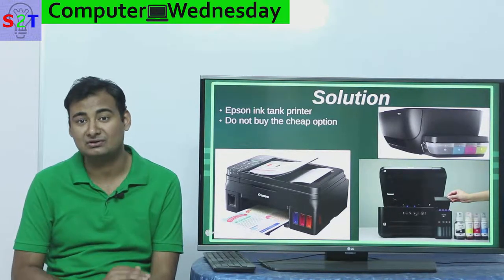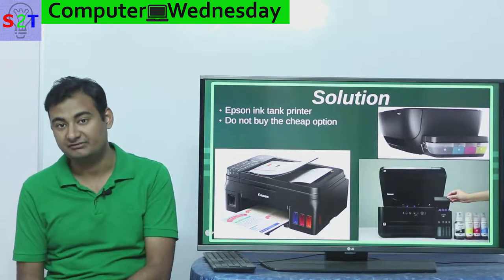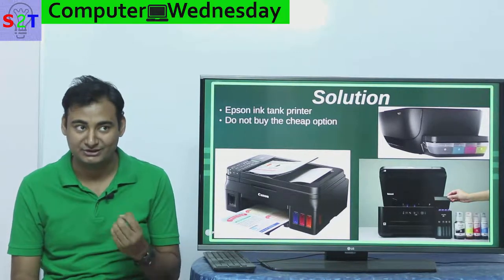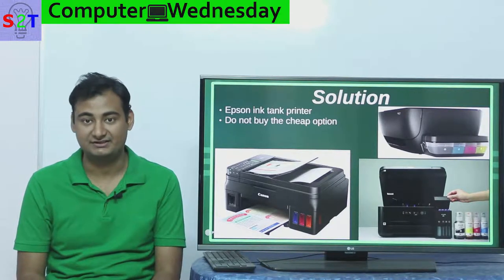Computer Wednesday Ep26 (InkTank Printers Explaind)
In this ep we will look at Ink Tank revolution
So what the heck is Inkjet printer
The business Problem
The evil practice
how ink tank solves the issue